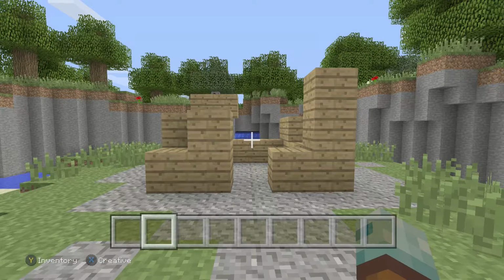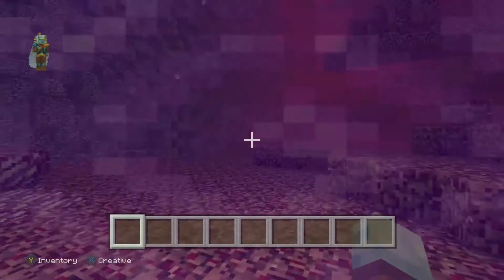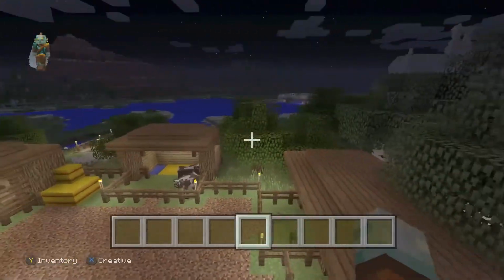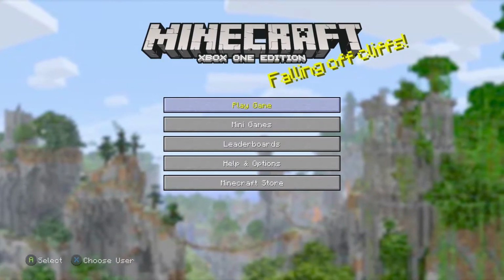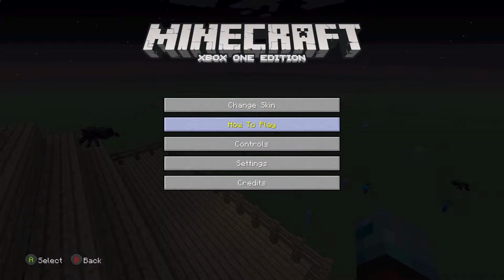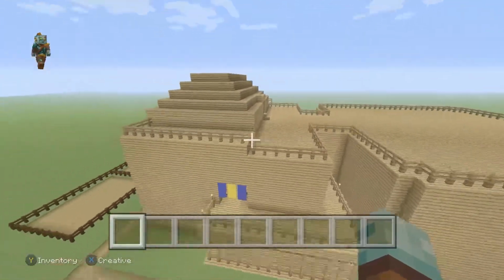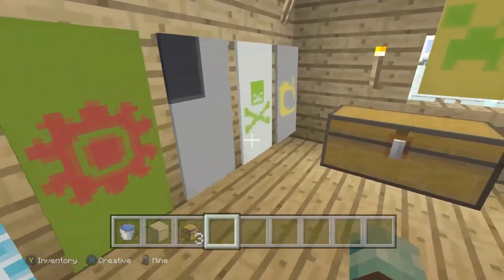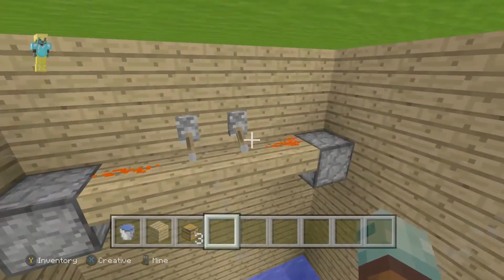The Lost Worlds! | Minecraft Series: Lost Worlds Episode 2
In the second episode of the series, I continue exploring my past worlds.